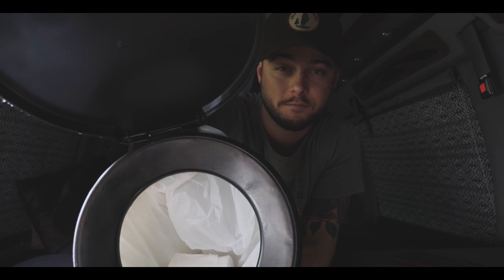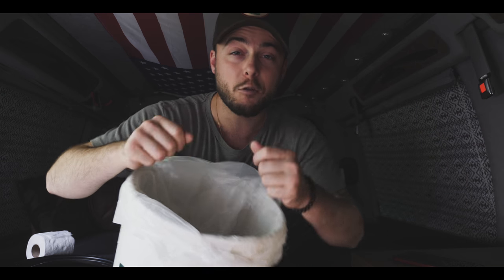Full Bathroom Setup : Campervan Conversion | Vanlife Tips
Vanlife Tips: This is a full DIY bathroom setup so that you have everything you need on the road. This includes the toilet, urinal, shower, and sink, that you will need to stay clean and keep hygienic. While living the vanlife in a campervan, it's not always easy to find a bathroom when you need it quickly, so make sure to have a complete bathroom rig with you at all times for the times you need it most. If you have a campervan conversion, this setup will also save you space and money. It's the cheapest way I could find to make a DIY bathroom with everything one would need.

HELPFUL LINKS TO BATHROOM SETUP
- Toilet seat
- Toilet/bucket combo
- Large Pee Bottle
- Female Camping Funnel
- 5 Gal Bucket
- The Van Faucet

- My Camera
- My Main Lens
- My Beloved Hat
- My Camera Microphone
- Camera Strap
- Memory Card Case
- Ape Camera Case
- My Military-style backpack
- My drone
- Cheap but Durable Tripod

LINKS TO THE BEST VAN STUFF
- Paint Your Van Cheap
- Camera Mount On Van Window
- Eco-Friendly Induction Pan
- Induction Cooktop
- The Best Van Faucet
- USA Map
- AMAZING Magnetic Phone Mount

FAVORITE TRAVEL STUFF
- Best Travel Underwear
- Best Backpacking Backpack
- My Favorite Hat
- A Favorite Travel Book

Alexander Travelbum - Vanlife Around America in an Adventure Van
Location: Port Townsend, Washington